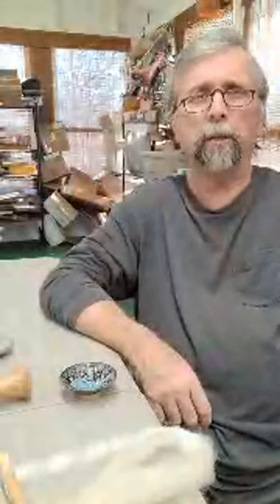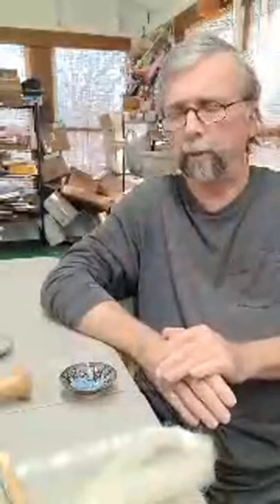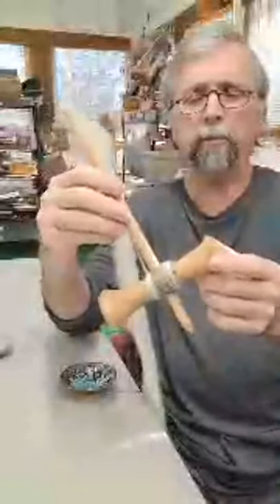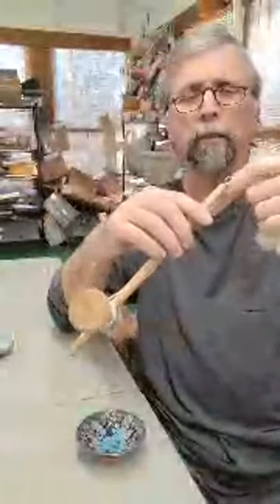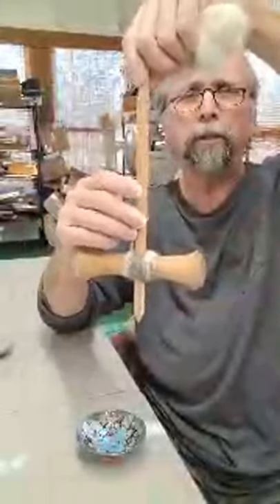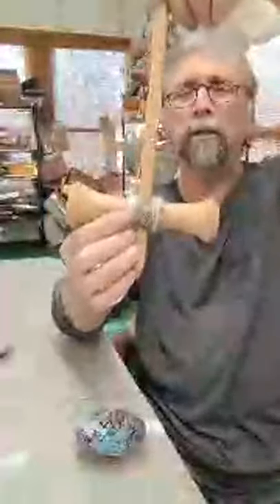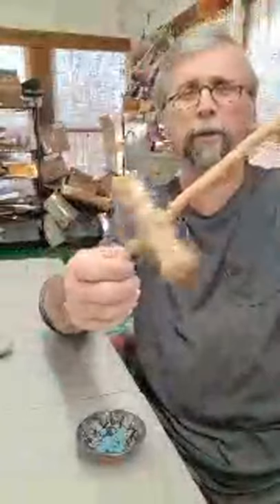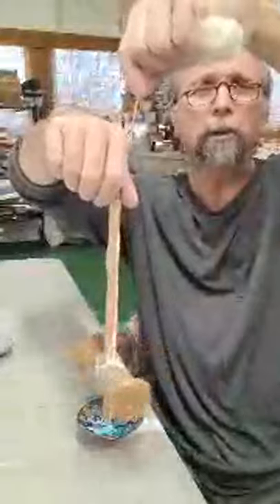Spinning With The Txoatile